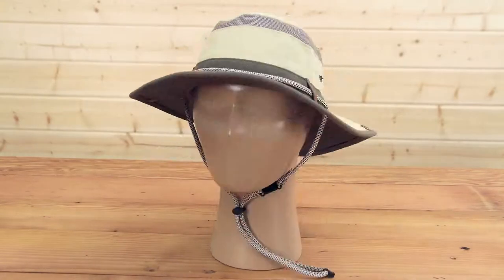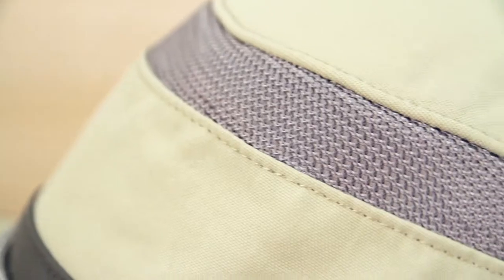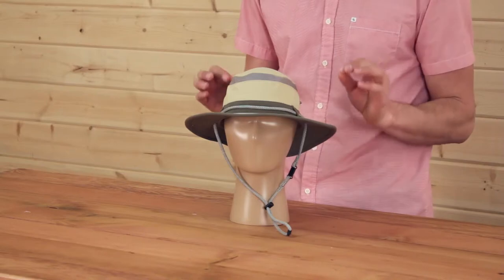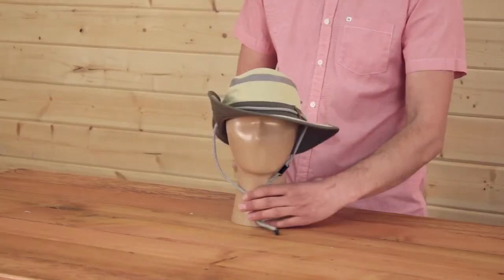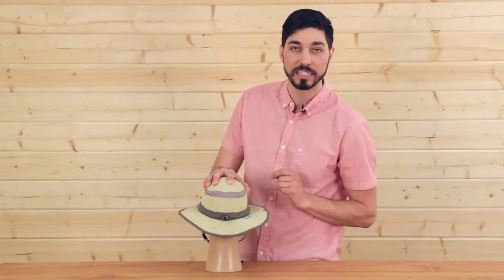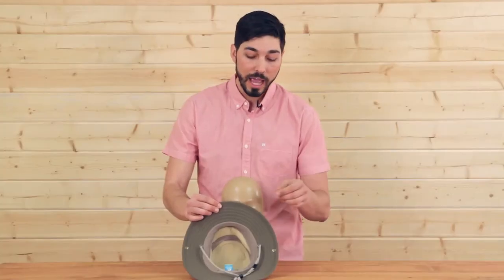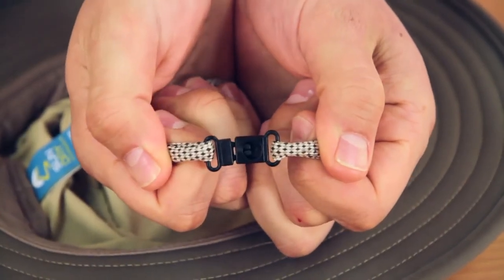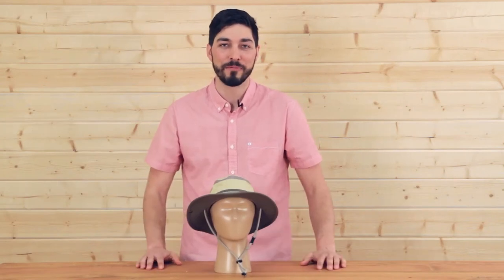Kids' Discovery Hat by Sunday Afternoon Hats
A hat that can keep up with frog chasing, dirt digging, and stream jumping!